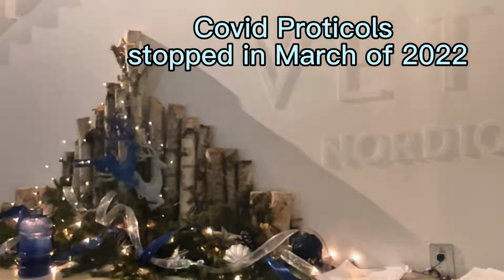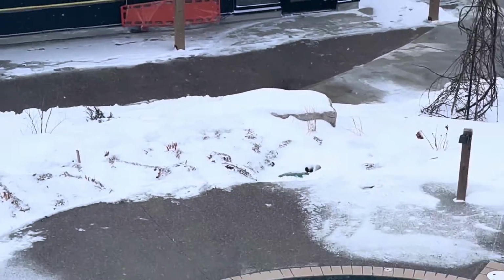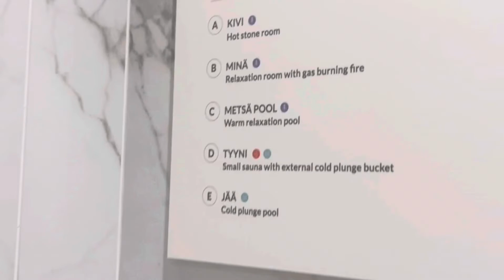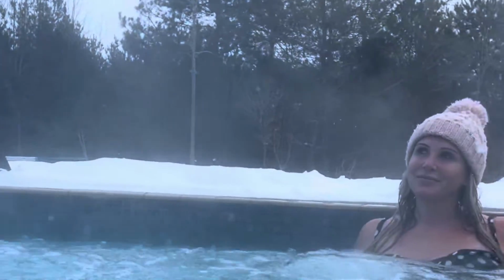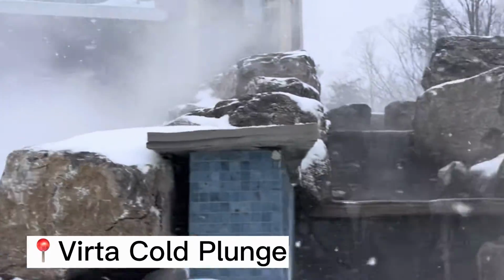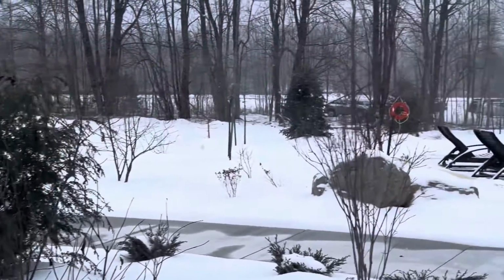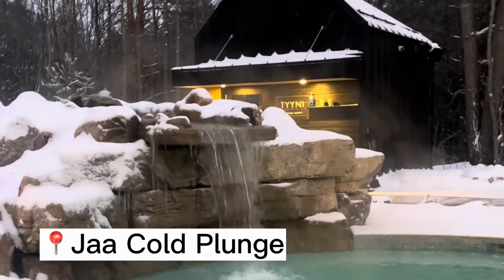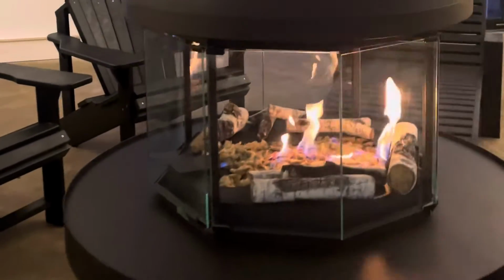Vëtta Nordic Spa Oro Medonte/Soft Launch Opening Day POV/Pro Tips for Vëtta Nordic Spa visit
Did you know just over an hour north of Toronto there is a Nordic Spa experience?! Not only do they have day pass visit but they also offer monthly memberships and return visit discounts!
Join my friend Simone and I on our soft launch opening day visit for our PRO TIPS and first hand experience of what to expect!

Filmed with the iPhone 12 Pro Max

✨ Cute victorian TINY cottage & FINNISH COOKHOUSE - victorian cottage house - world's most unique stays.

I hope you enjoyed and watched this full video of the cute victorian tiny cottage & Finnish Cookhouse - victorian cottage house - world's most unique stays.

nordic spa quebec | nordic spa tips |